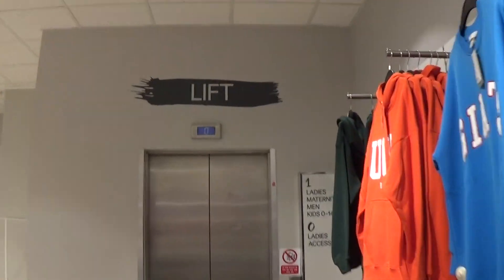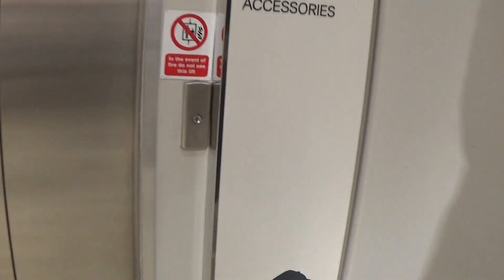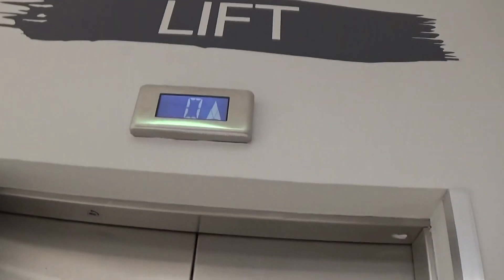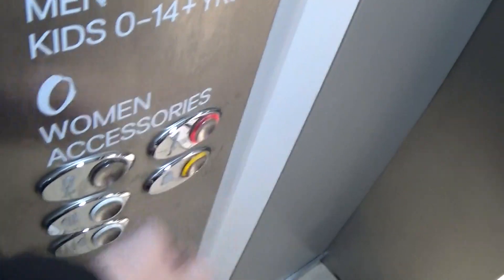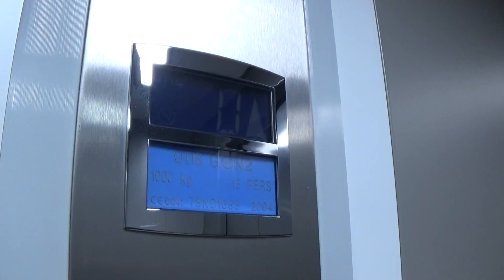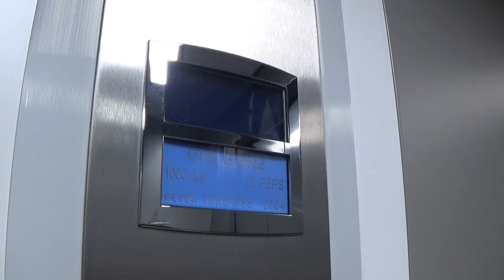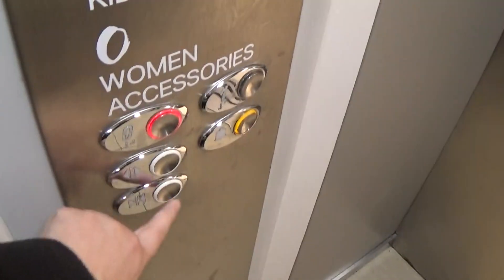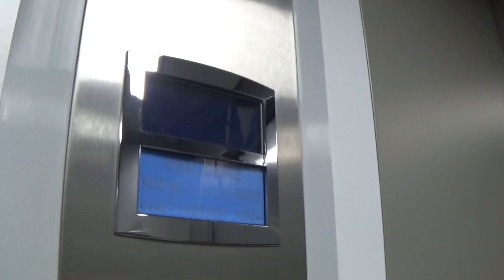Otis Gen2 Elevator At The H&M Rushmere Shopping Centre